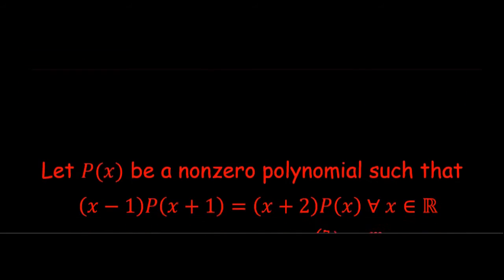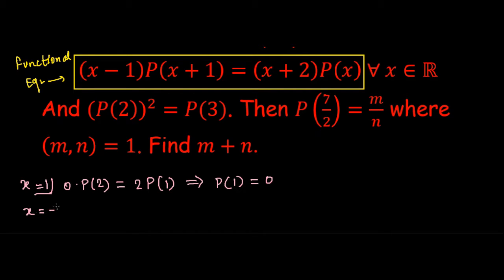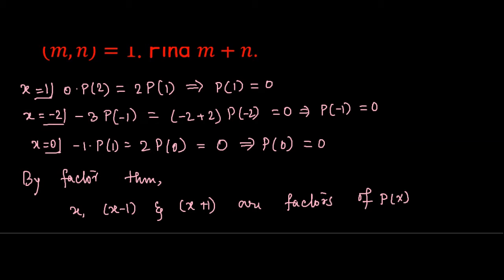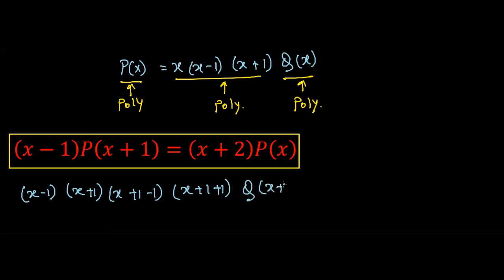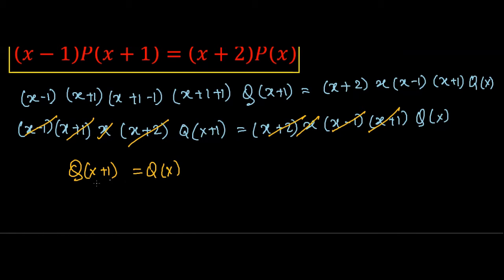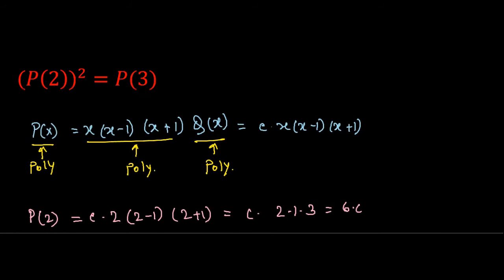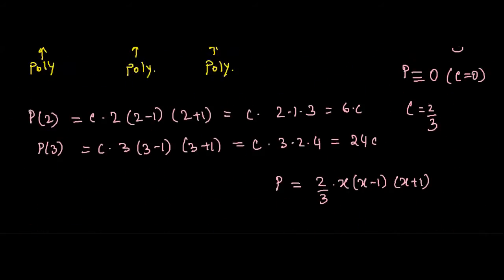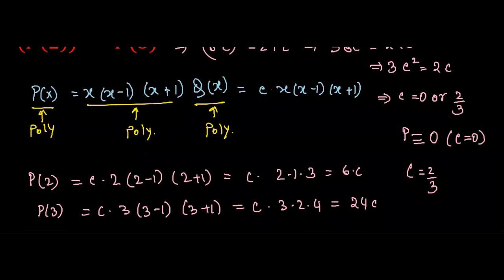Find out the Polynomial | AIME 2016 | Problem Practice #4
In this video we are going to discuss AIME 2016 Problem 11.
In this channel we upload videos related to various mathematics contests and interesting puzzles. We discuss the various ideas and motivation to solve problems.
If , you are a math lover then you have come to the right place.